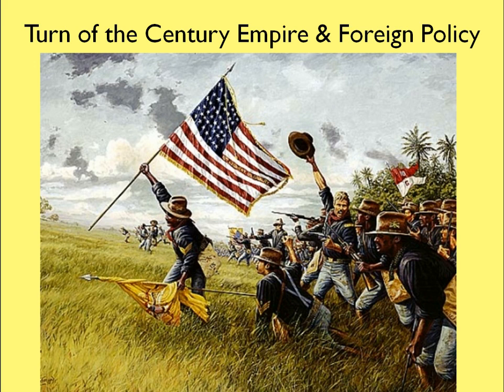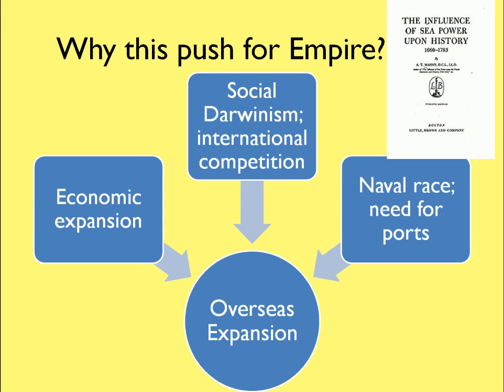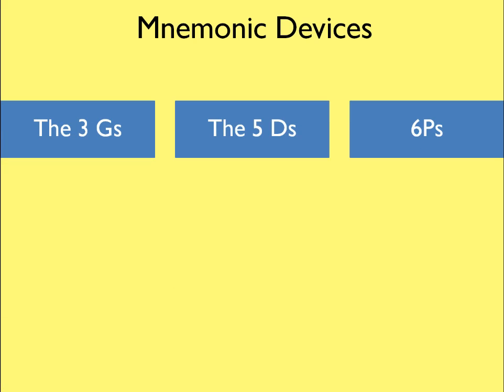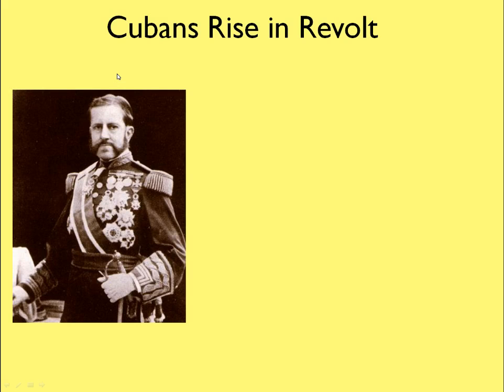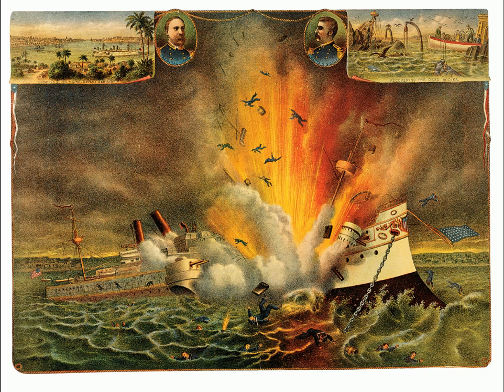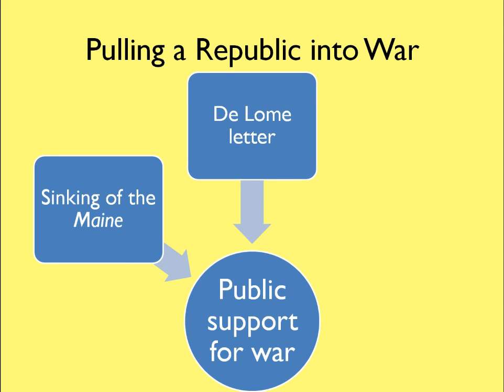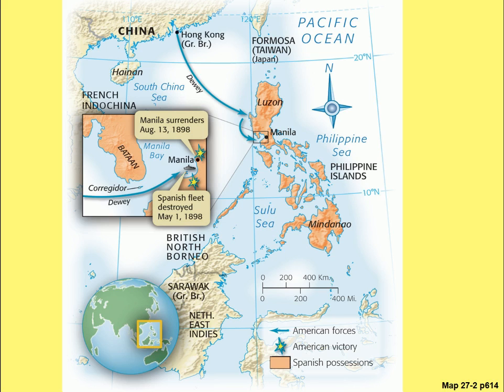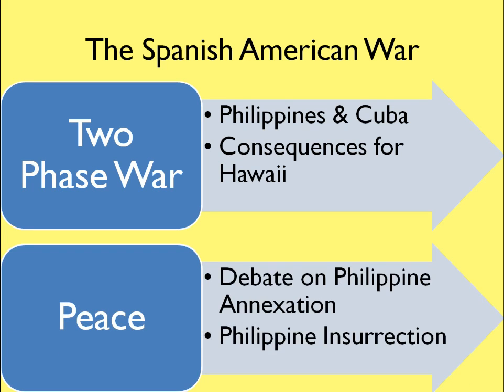Period 7 Imperial Expansion I